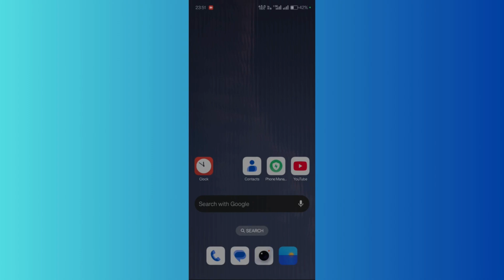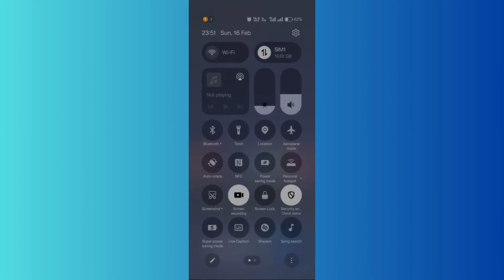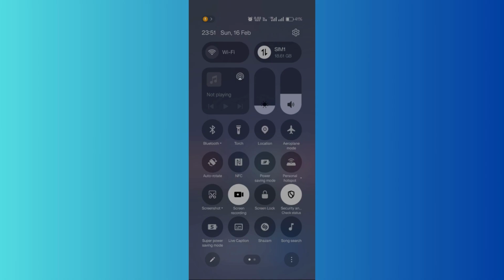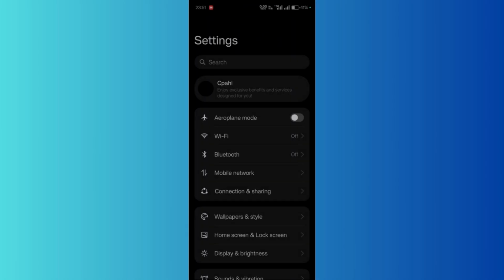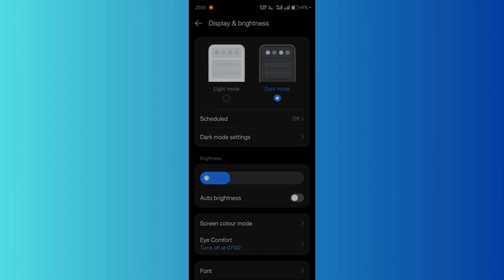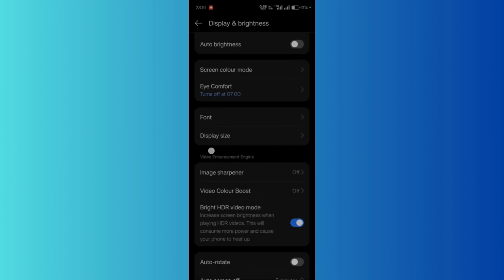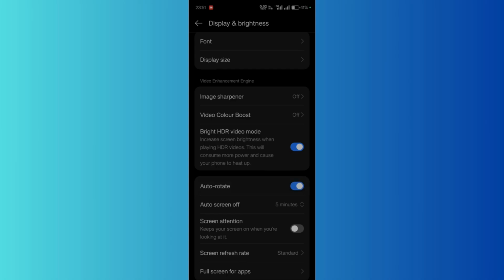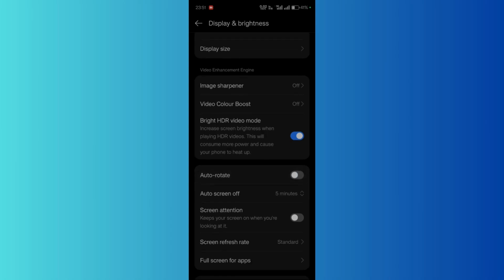How to Enable Portrait Screen Lock | Stop Screen Rotation Easily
Tired of your screen rotating automatically? 🤦‍♂️📱 Learn how to enable Portrait Screen Lock on Android to stop accidental screen rotations and keep your display fixed in portrait mode!

🔹 In This Video, You’ll Learn:
✅ How to turn on screen rotation lock on Android
✅ How to keep your phone in portrait mode only
✅ How to enable rotation for specific apps
✅ Works on Samsung, OnePlus, Xiaomi, Realme & more!

📌 Prevent unwanted screen flips with this quick fix!

📥 Enable Portrait Screen Lock:
⚙️ Quick Settings Panel / Auto-Rotate / Toggle Off